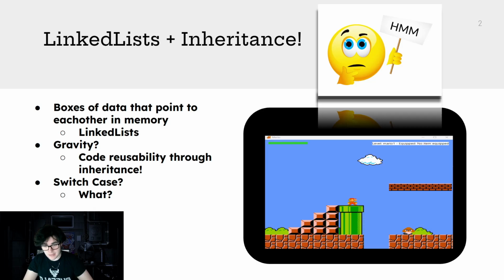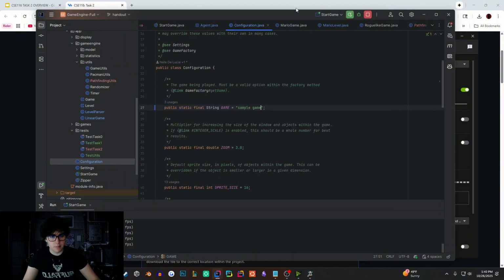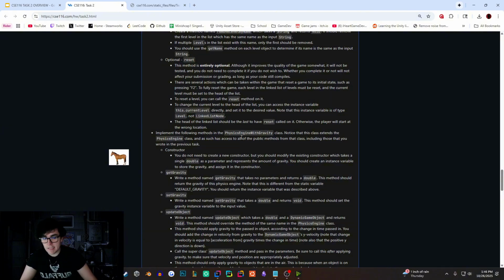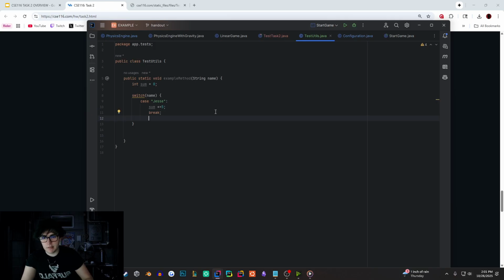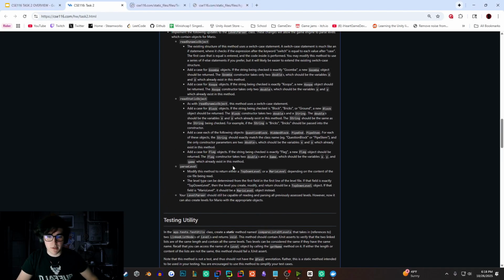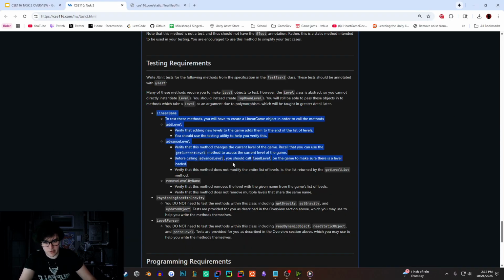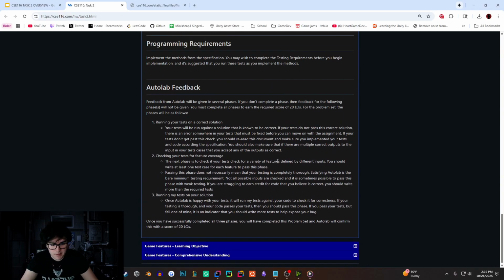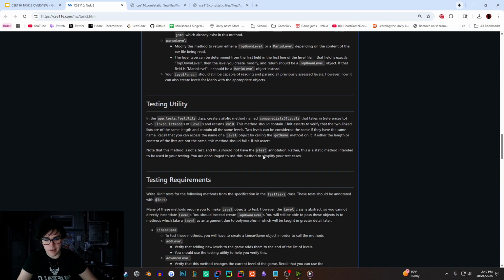[CSE116] Task 2 Overview Fall25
Task 2! Linked Lists! Inheritance! Fun! :D